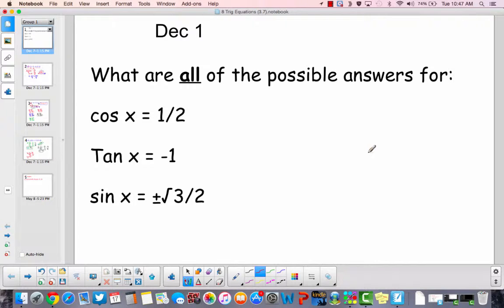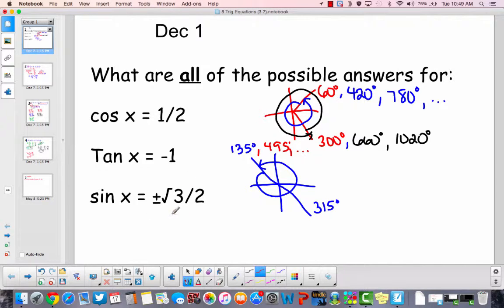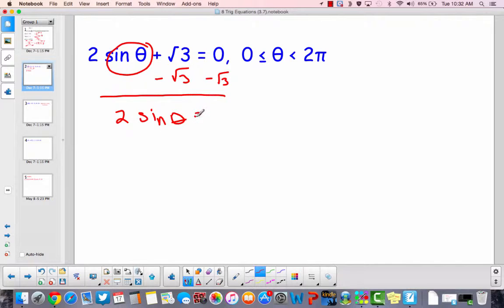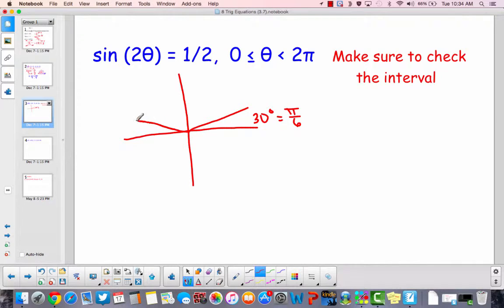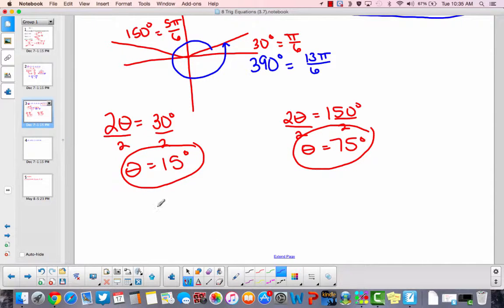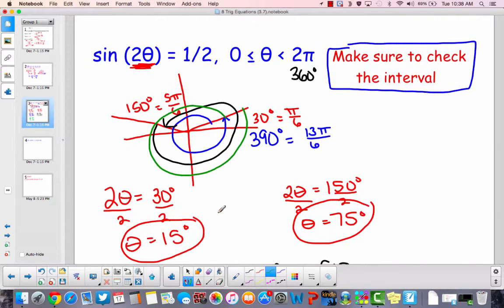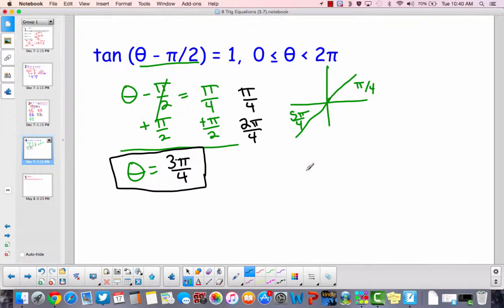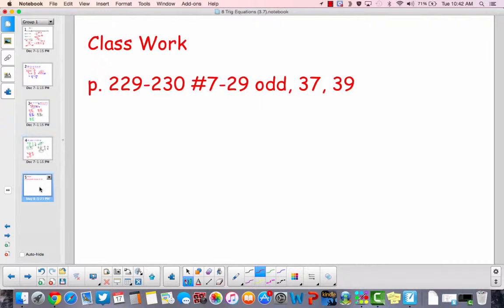Solving Trig Equations (Dec 2)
Video explaining how to solve simple trig equations on a finite interval